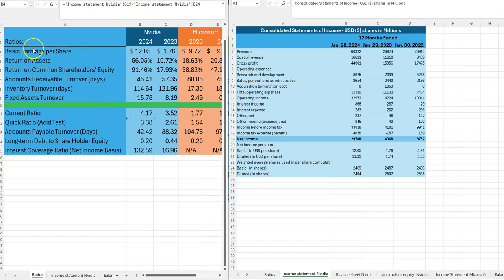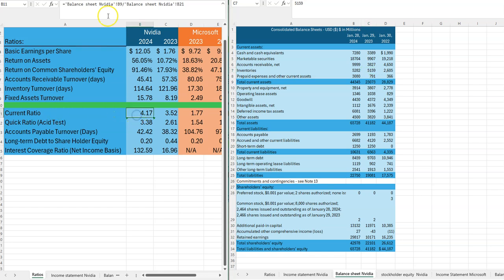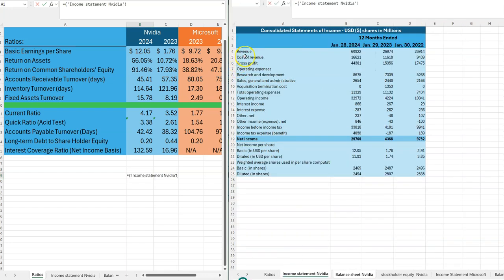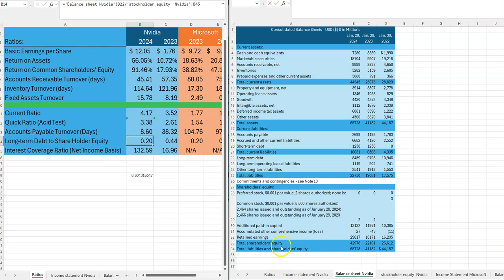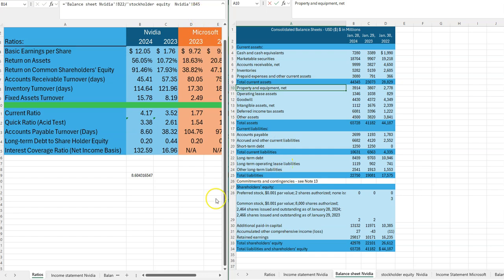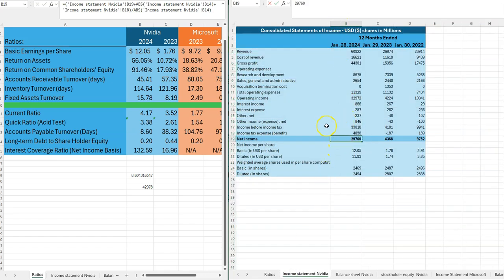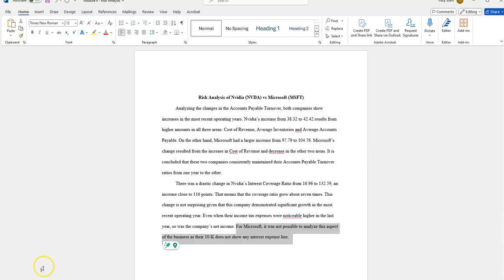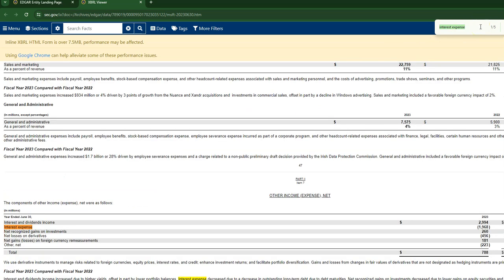20243 M4 Group 1